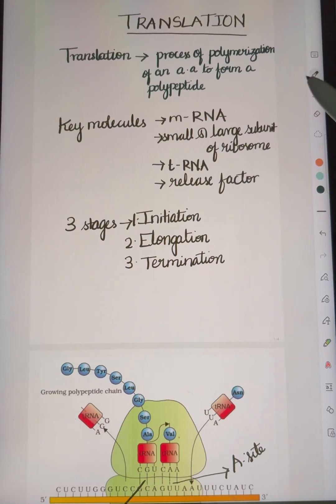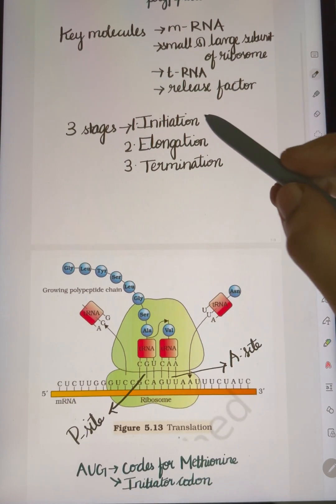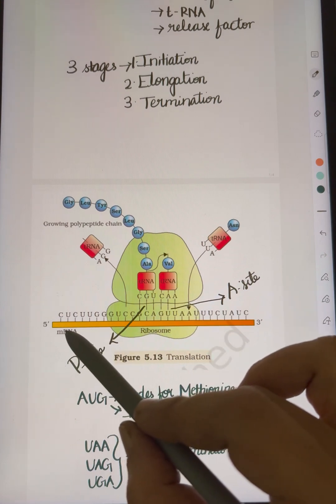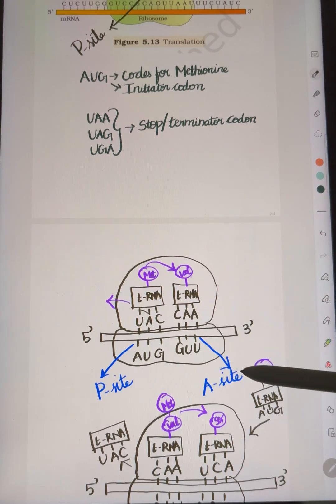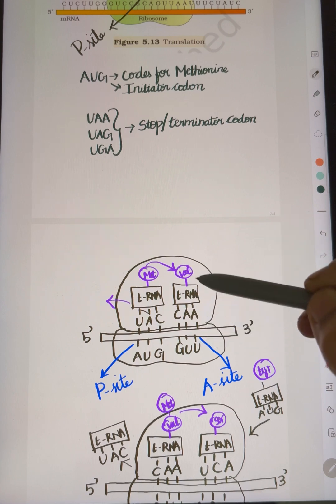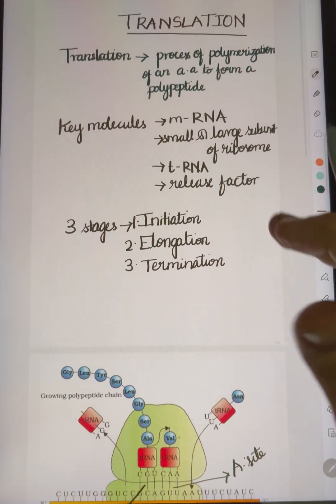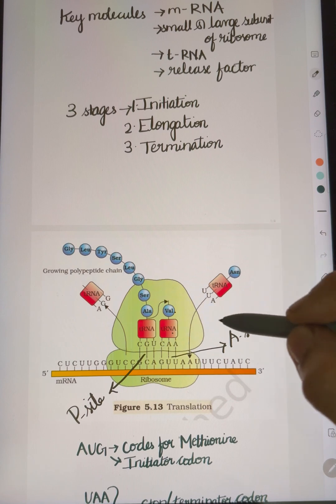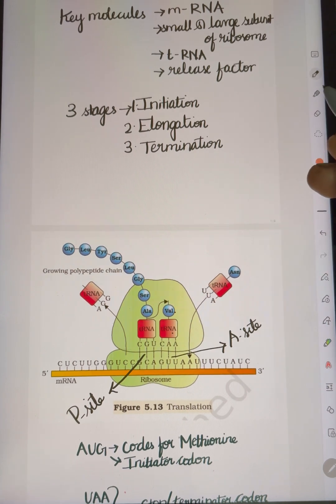Translation_in_3mins! proteinSynthesis NEET NEETbiologytamil neetrepeaters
Explanation about the topic Translation which refers to the process of polymerisation of amino acids to form a polypeptide that is 'Protein'

Enrich your conceptual knowledge on 11th and 12th Biology with special focus towards NEET questions..